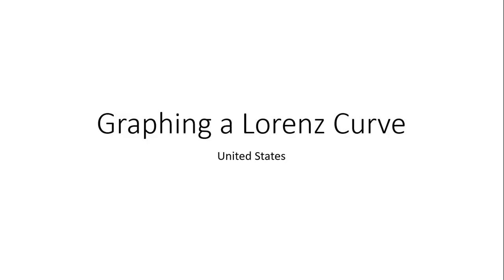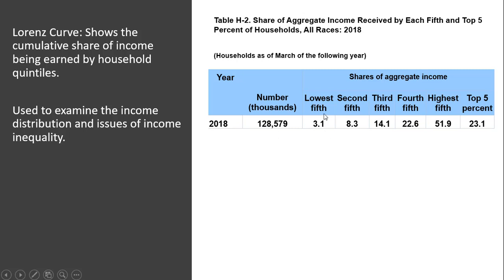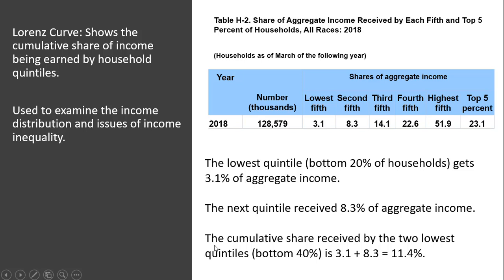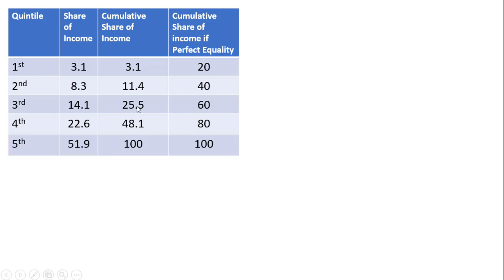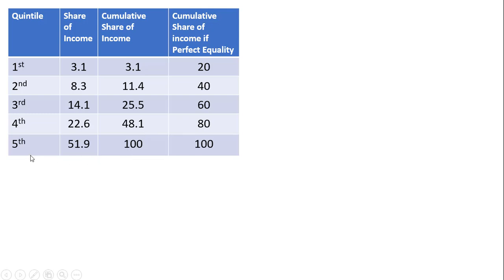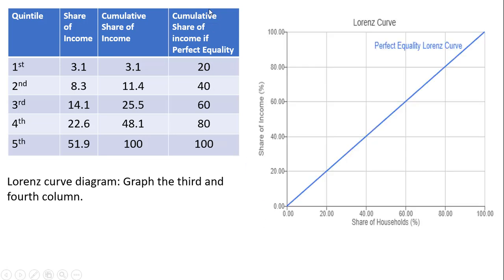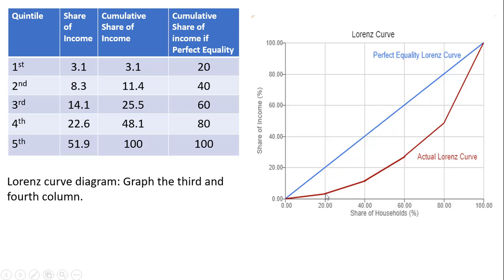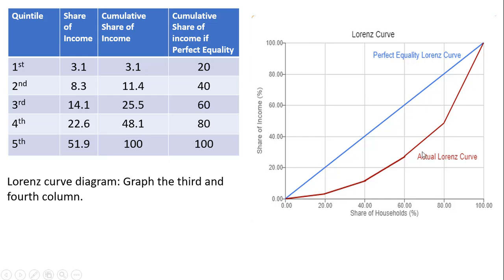How to Graph a Lorenz Curve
An example showing how to graph a Lorenz curve using US data.